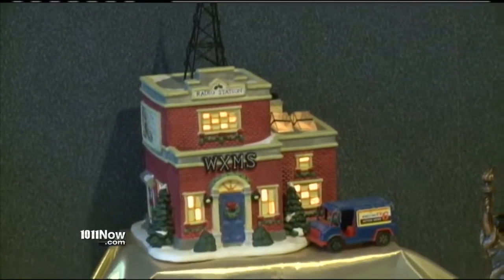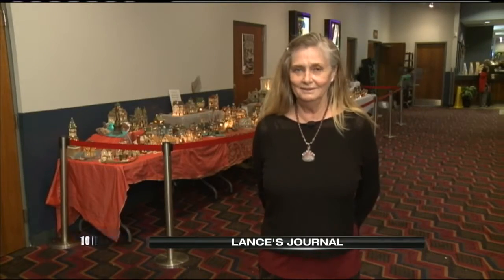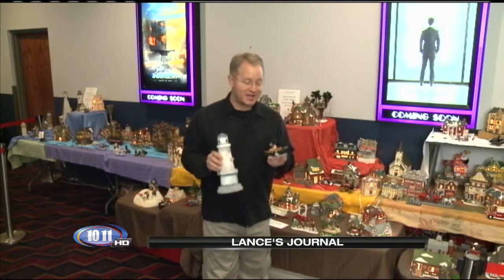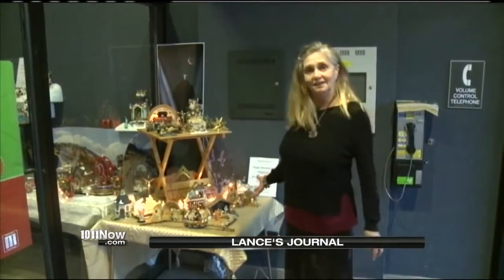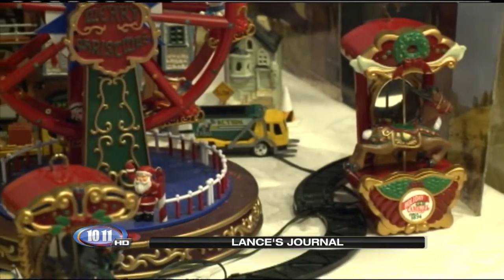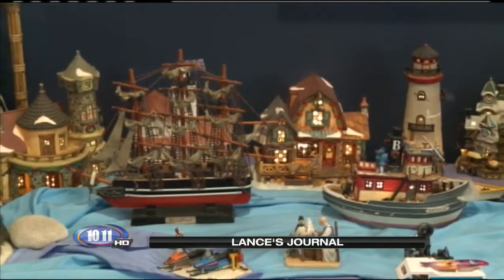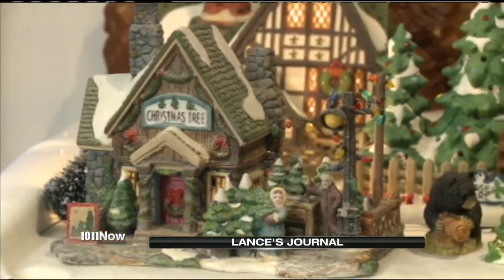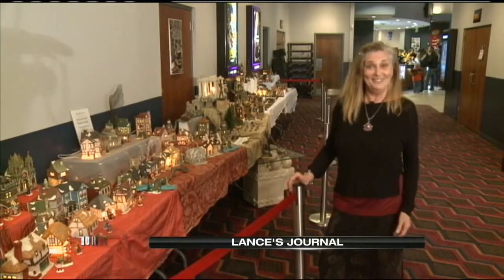Lance's 'SouthPointe Holiday Collection' Journal, Jan 2, 2015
The year was 1984, Jutta Stuart received a gift from her mother in Wahoo and little did she know, that would start of a 30-year quest for the ultimate holiday village.